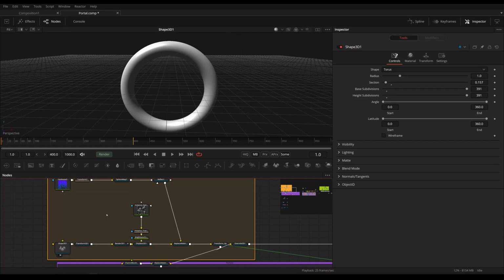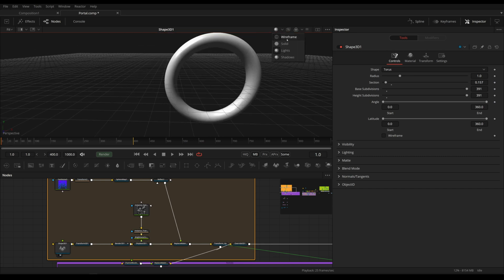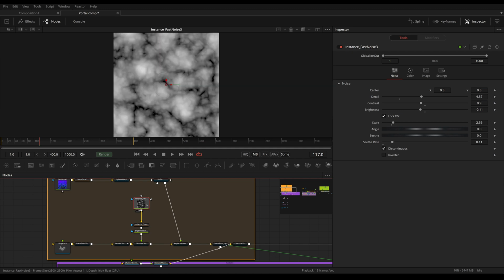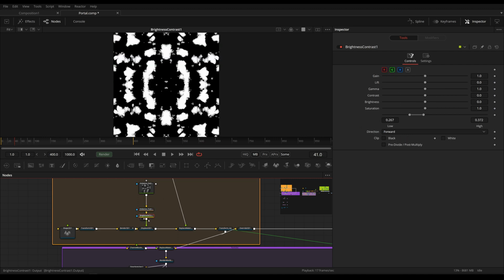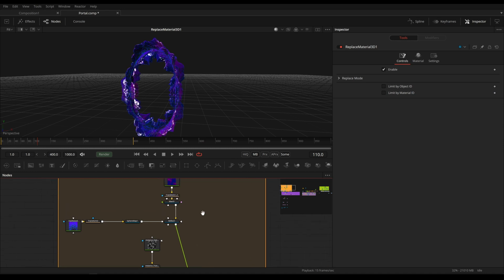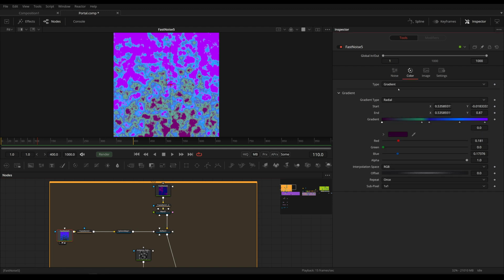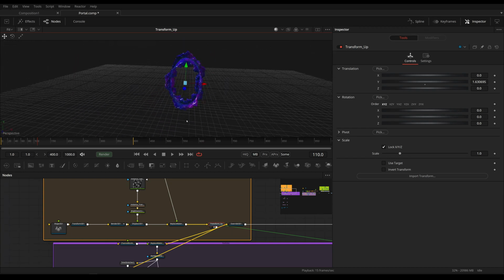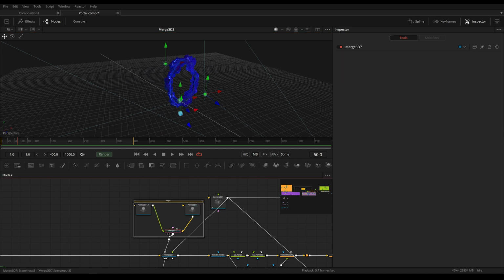Creating the Model and Shader - Fusion 3D Portal Part 1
Finally, I've managed to finish this walkthrough tutorial.
We're using Blackmagicdesign Fusion / DaVinci Resolve to create a 3D portal. The whole tutorial features, 3D mesh deformation, particles, pCustom tools, glows, fake lighting, and more.
In this part, we are creating the 3D Portal and Shader.

00:00 Introduction
00:47 Creating the base 3D Portal
01:34 Bender3D
02:30 Displace3D and basic texture tiling
04:30 Portal Shader
06:45 Override3D Object ID
07:06 3D Lights
07:55 Renderer3D